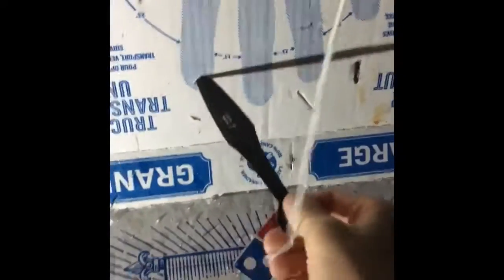Homemade Kunai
This is just a quick lil video of our homemade kunai enjoy!